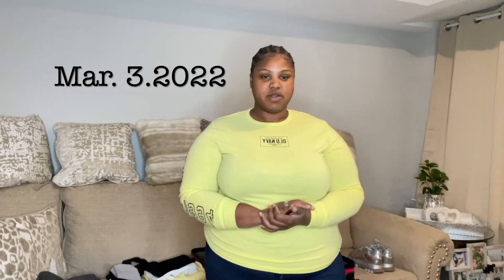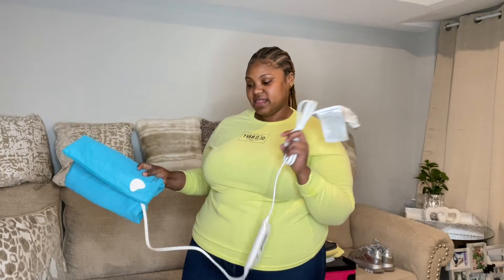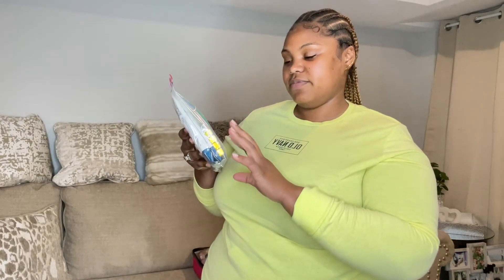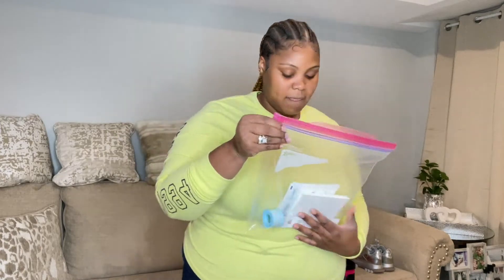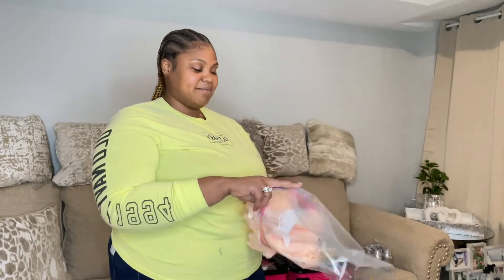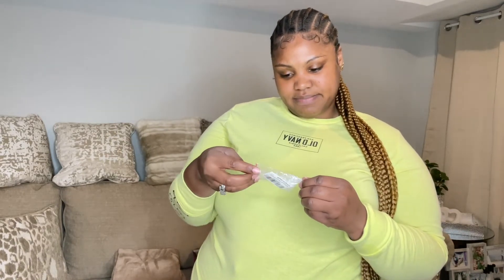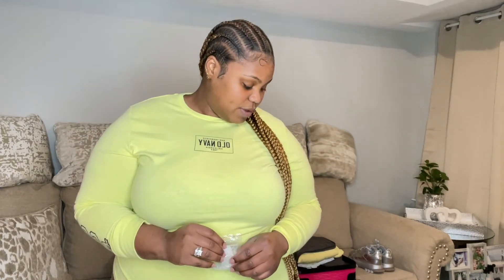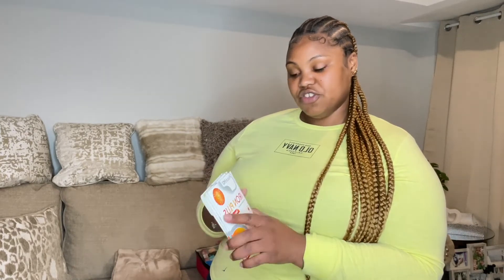What’s in my surgery bag?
After all the thinking 🤔 it came down to this!! Packing for surgery !! I am so ready to do this. Let’s put it all in one carry on. Flying out of the USA to get gastric bypass. Nervous, unsure, second guessing!! But it’s time to go!! I am happy I can help the next person that makes this very life changing decision pack as well.
xoxo
~Jada